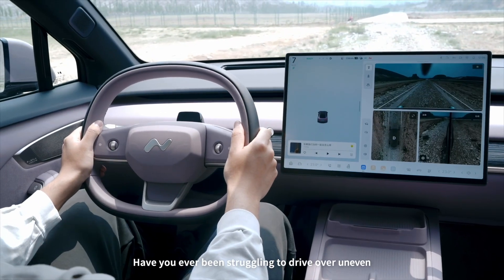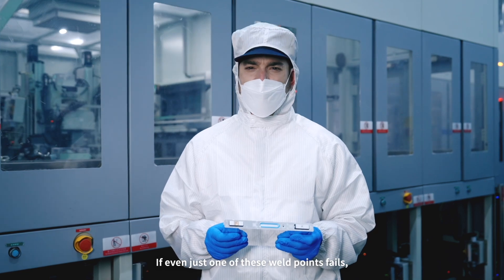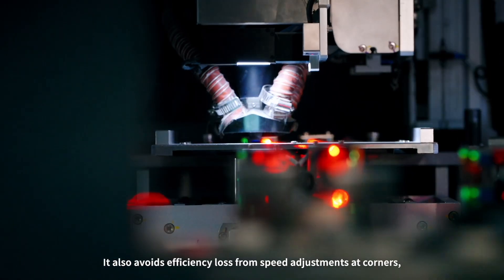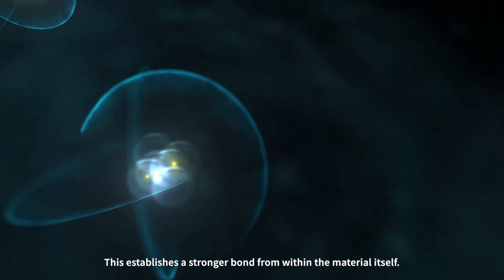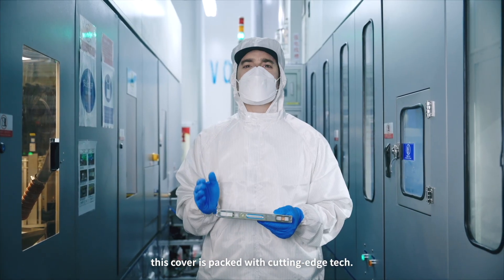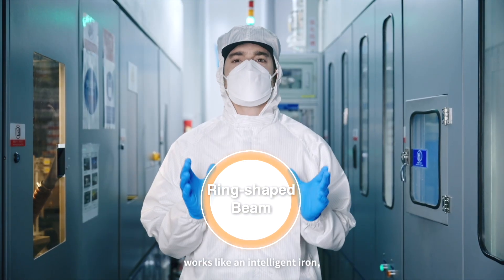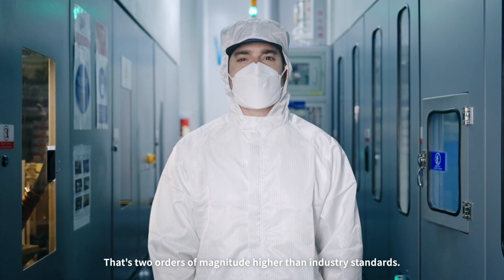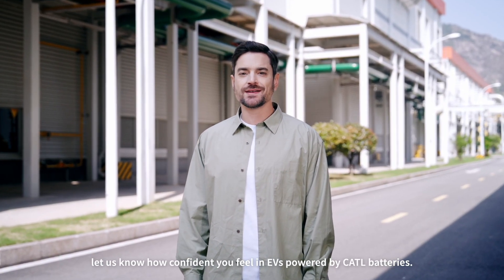The Secret Welding Tech Hidden Inside Every CATL Battery | CATL Manufacturing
It may look like just a tiny piece of metal — but there’s a world of innovation behind it. In this episode of CATL Manufacturing, we take you beneath the surface of our battery cover to reveal the cutting-edge welding technologies that hold it all together.